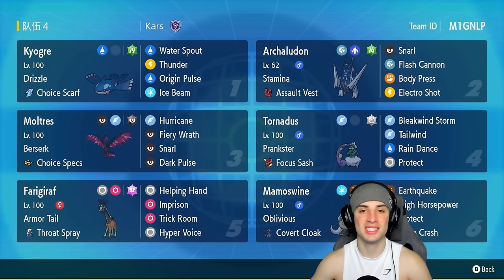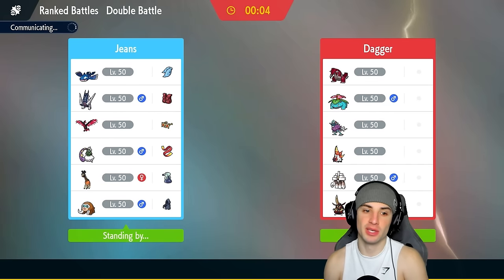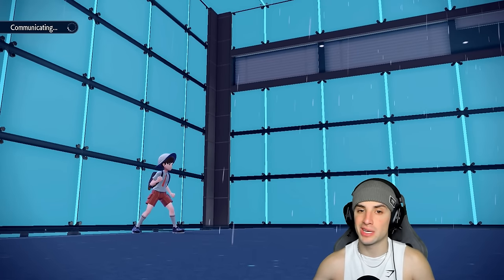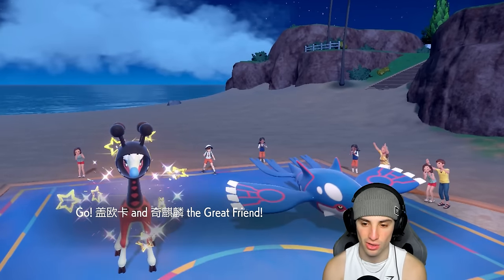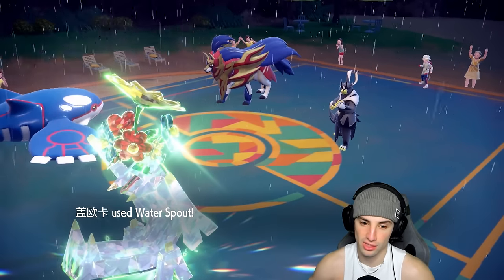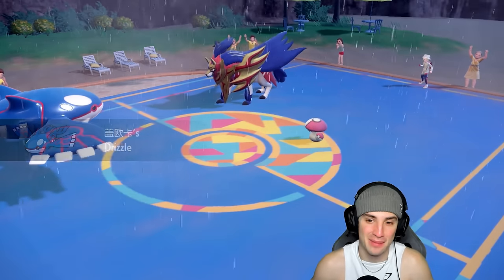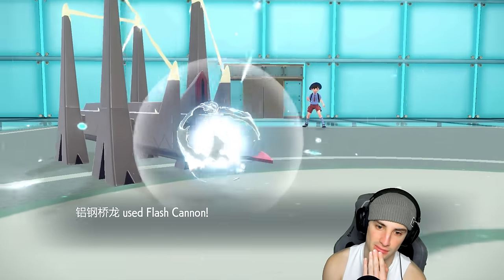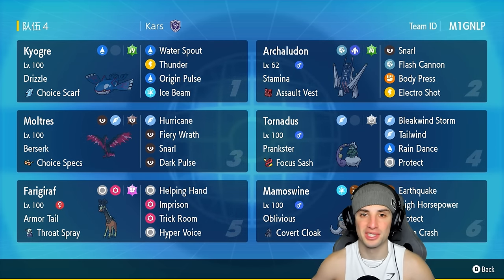MAMOSWINE IS BACK On This KYOGRE Rain Team For Ranked Regulation G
▶ GAME INFO
Name: Pokémon Scarlet and Violet
Developer: Game Freak
Publisher: The Pokémon Company, Nintendo
Platforms: Nintendo Switch
Release Date: November 18, 2022

Team Breakdown - 0:00
Game 1 - 1:50
Game 2 - 8:08
Game 3 - 16:40